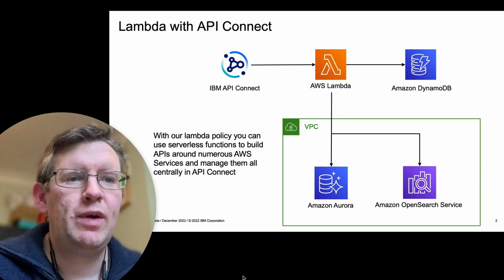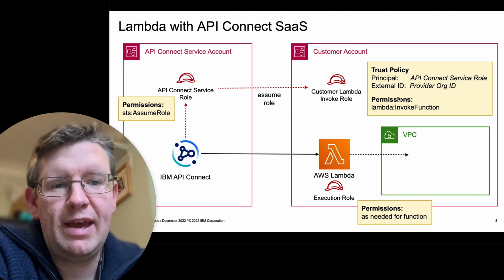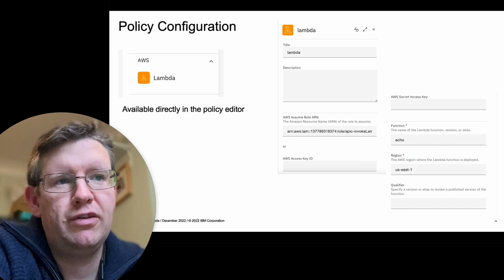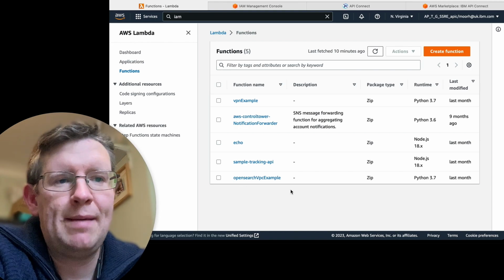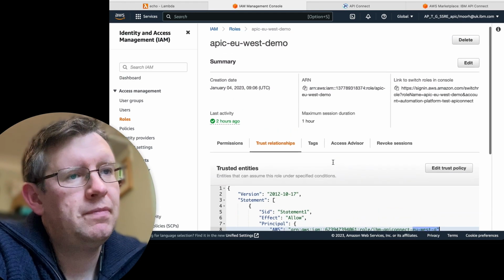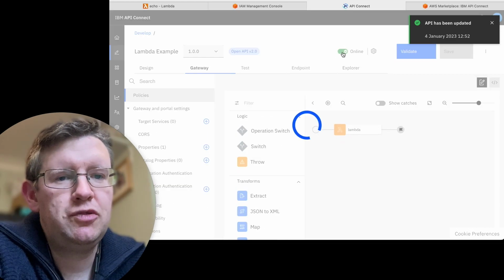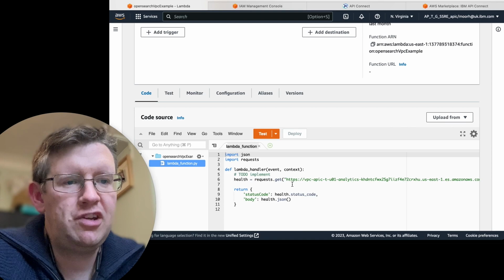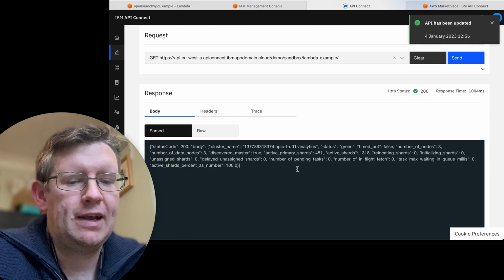Lambda integration in API Connect on AWS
This videos is a short overview and demo of our AWS Lambda policy which is now available in our API Connect Service on AWS.

Sign up for a free 30 day trial to see for yourself